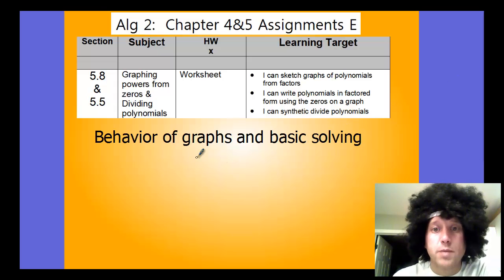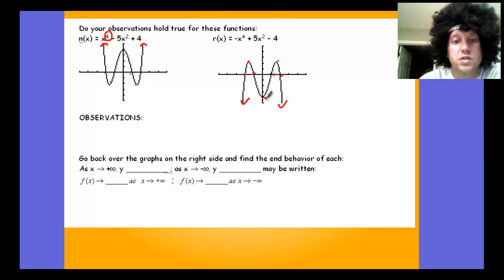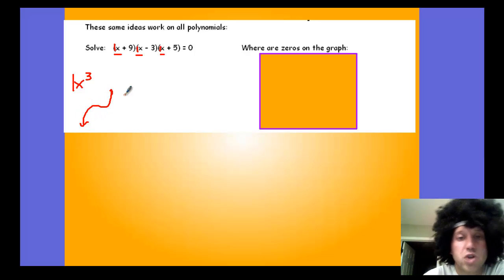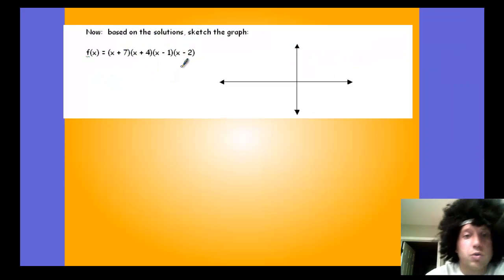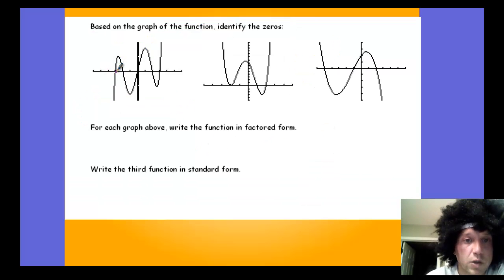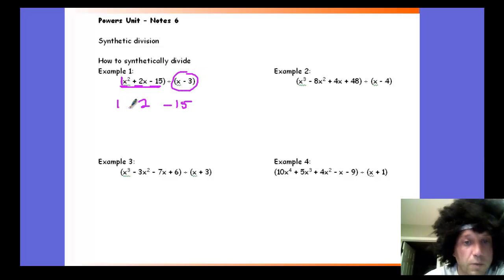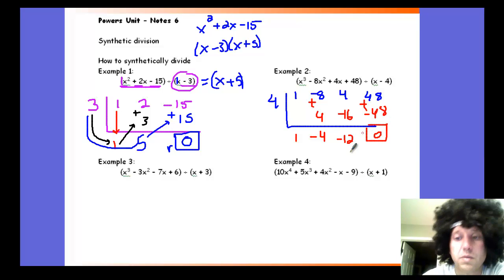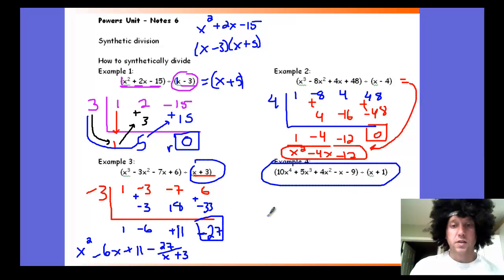Honors alg 2 ch. 4&5 part E section 5.8